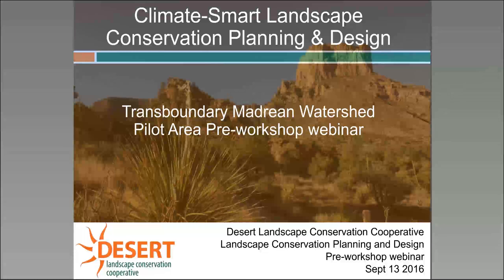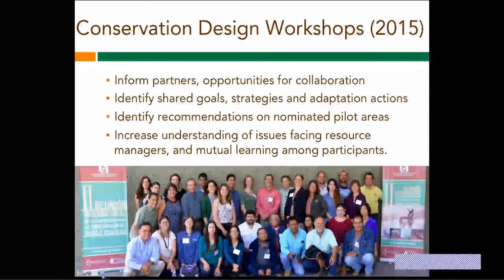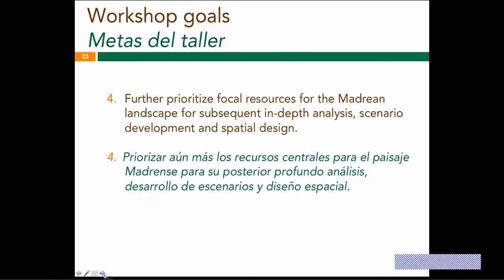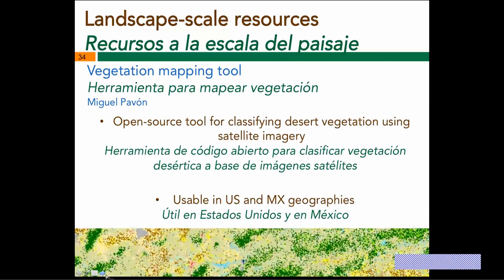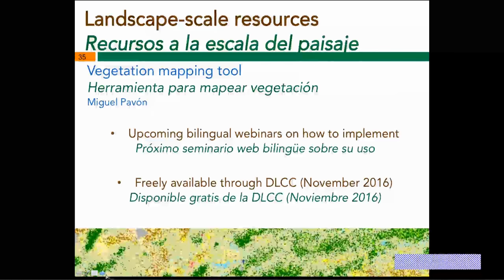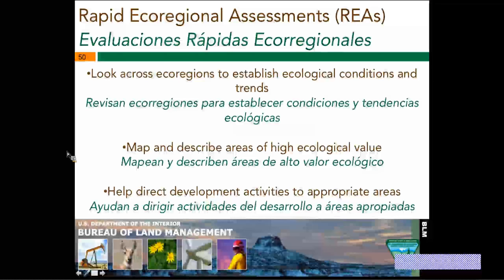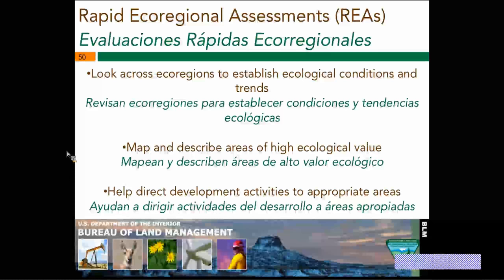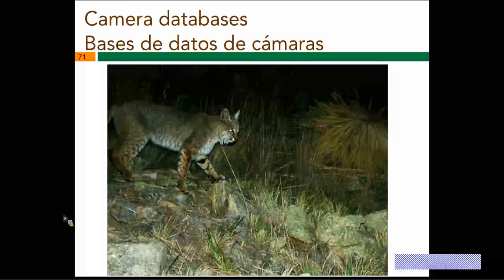Webinar: Transboundary Madrean Watershed (9/13/2016)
Landscape Conservation Planning and Design (LCPD) Workshop webinar for the Transboundary Madrean Watershed. Webinar highlights:
1.        Existing data and resource management plans in the pilot area: We will highlight findings from our data call including the BLM's Rapid Ecological Assessments

2.       What to expect from the LCPD workshops Sept 21-22: We will go over the planned agenda for our meeting, as well as what to expect and what to do to prepare for the 2-day workshop

This webinar will be presented in both Spanish and English concurrently.